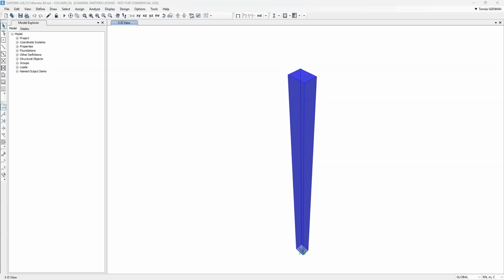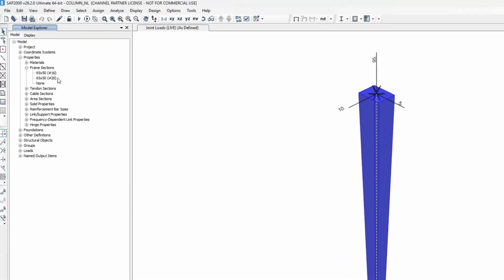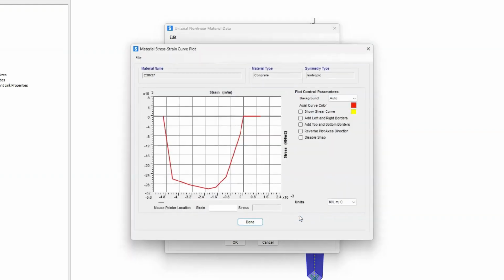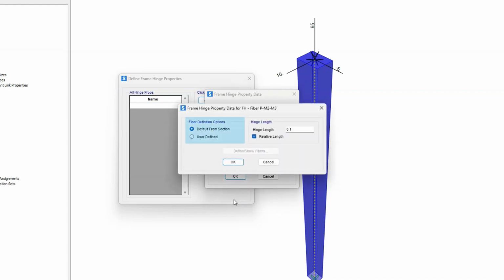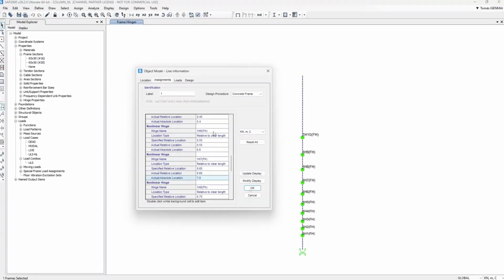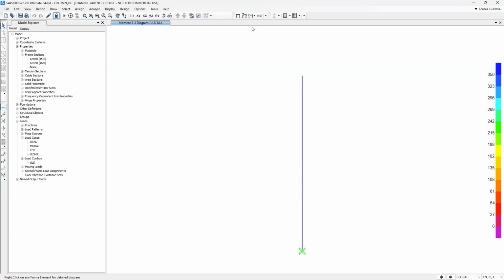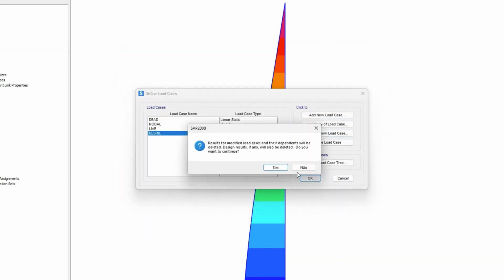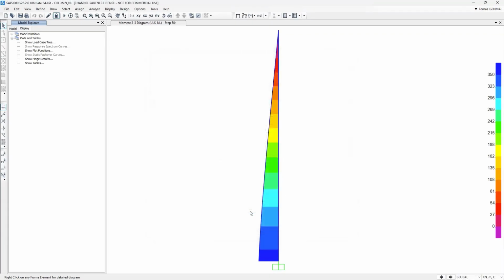SAP2000 Distributed Plasticity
An example of modeling a concrete fiber column joint in the functional design process of structures in SAP2000 software